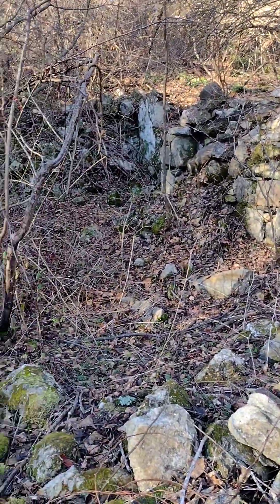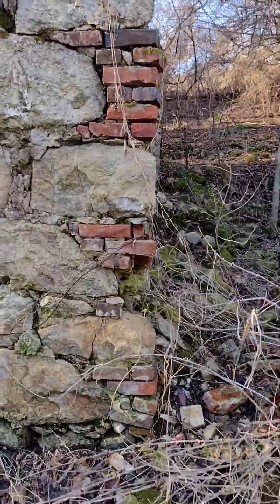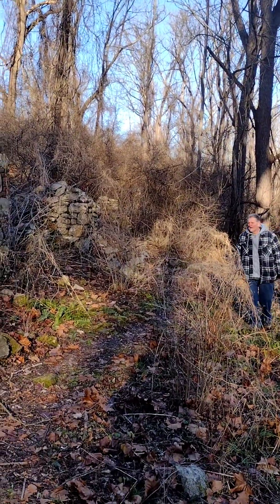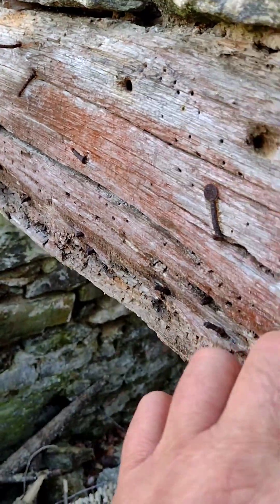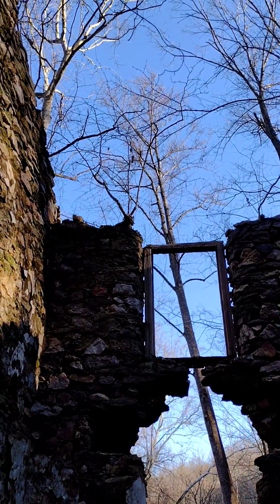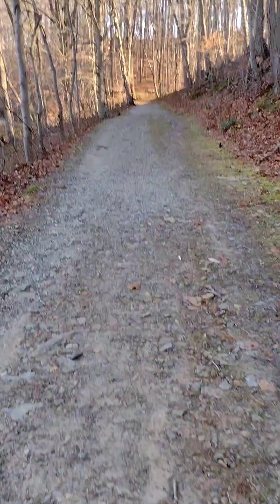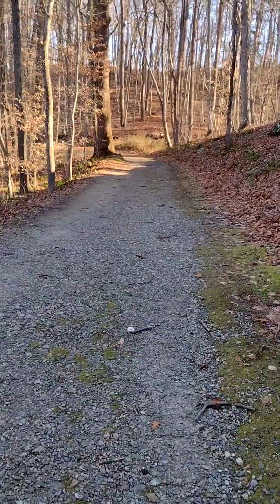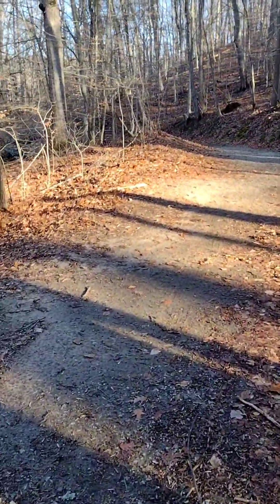Historical Ruins using hyper local quarried stone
Come along with Pete @onwardsandupwardsrockhounding and me as we discover some awesome historic ruins made with locally quarried materials!